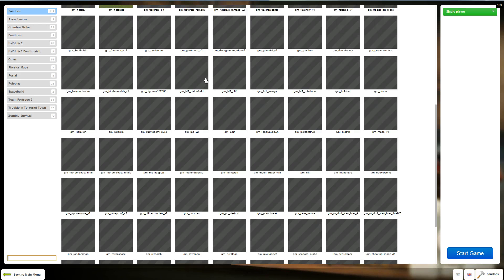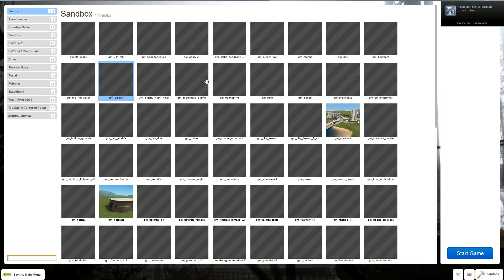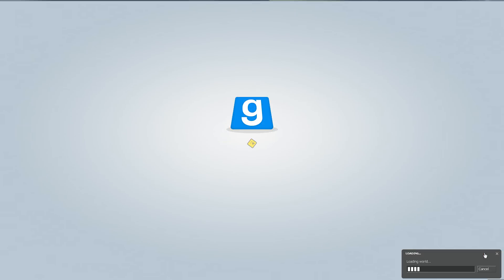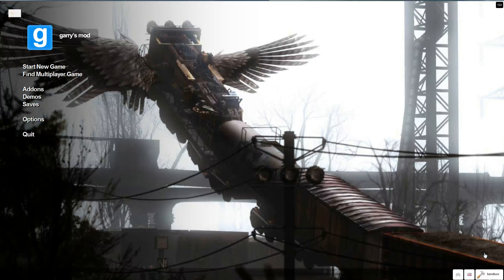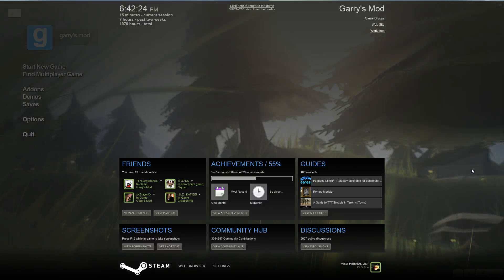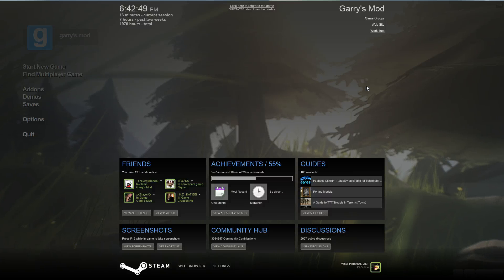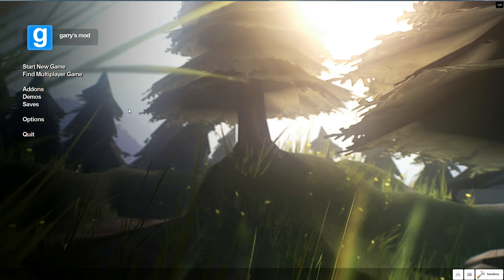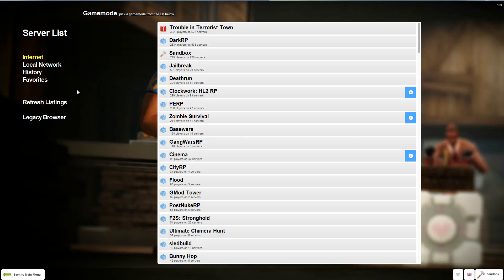How do i get rid of script errors?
Help please!